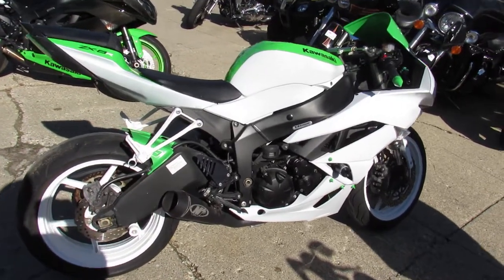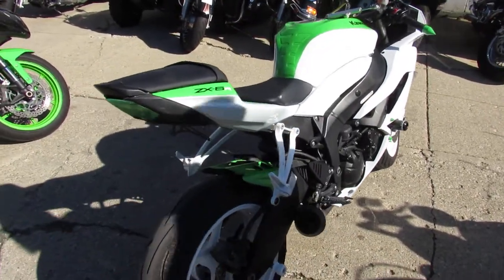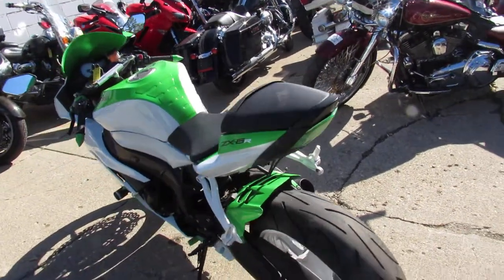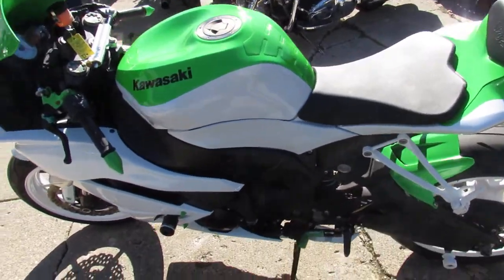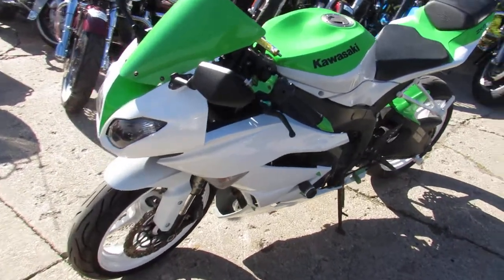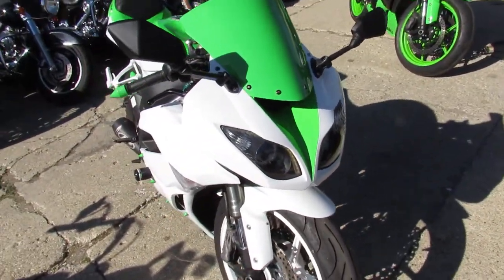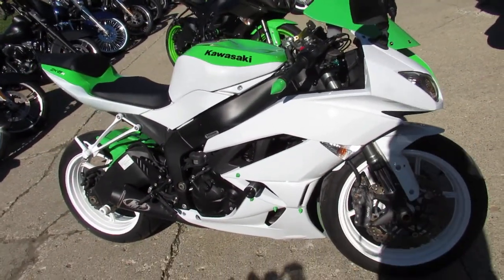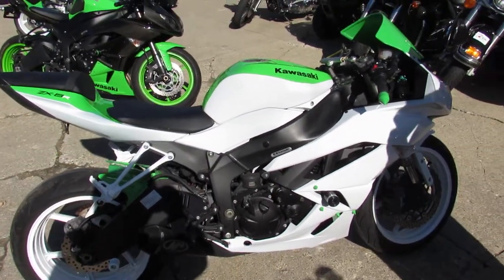2011 Kawasaki Ninja ZX6R for sale in Michigan U4254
2011 Kawasaki Ninja ZX6R for sale in Michigan